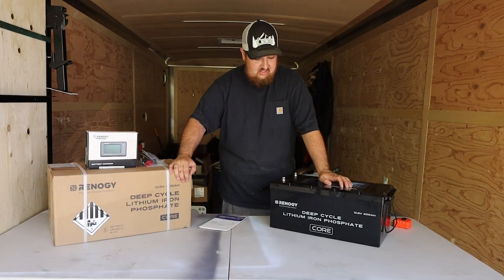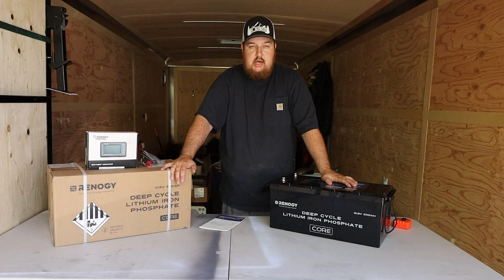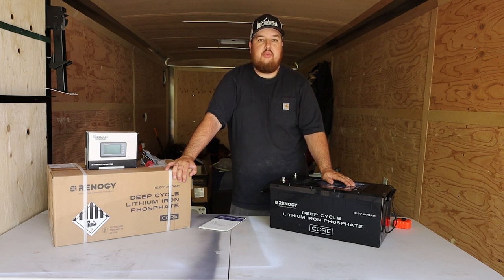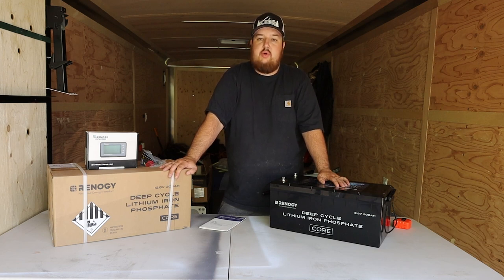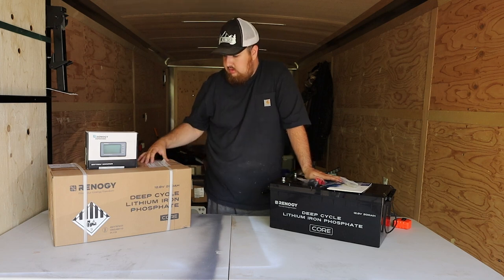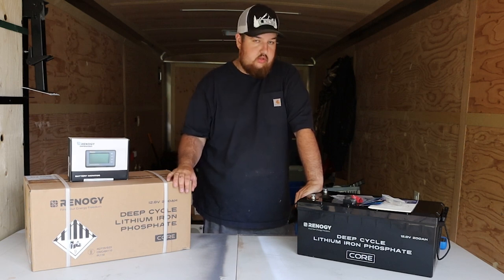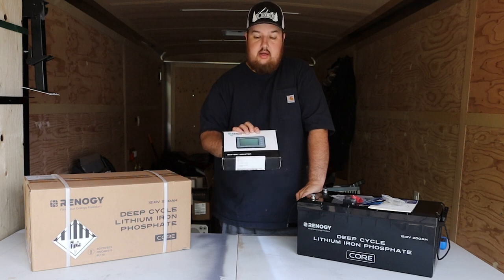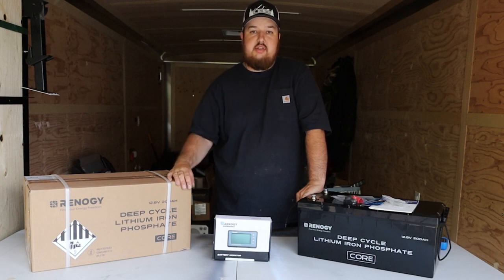NEW Renogy Core Series Lithium Iron Phosphate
Checking out my new Renogy Core Lithium Iron Phosphate Battery and why I chose this battery over everything else on the market.

Renogy Shunt
Renogy 3000W Inverter/Charger